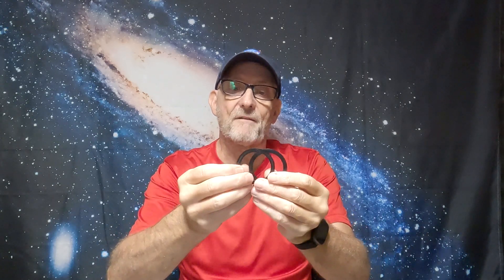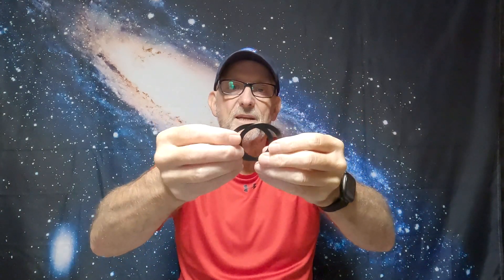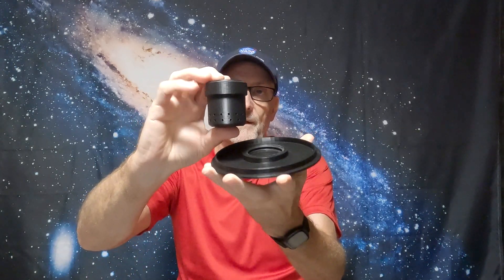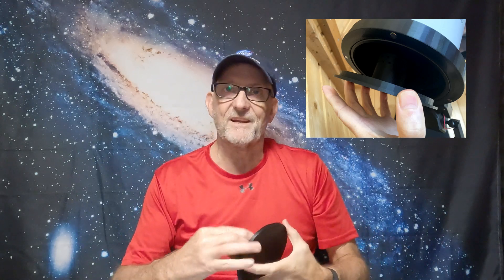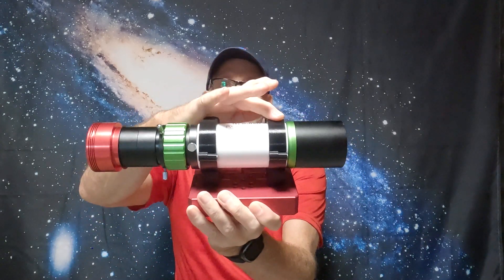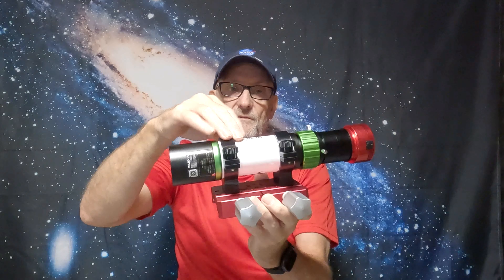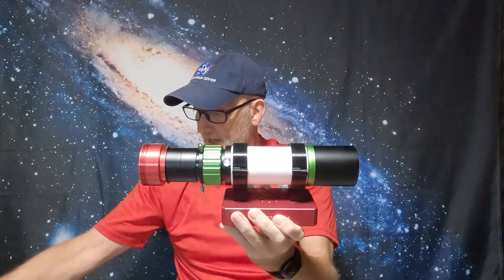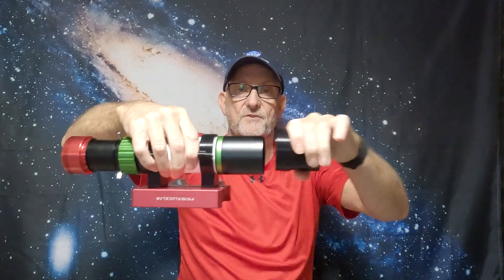3D Printed Accessories for Astrophotography, Save yourself some money !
SEE FIRST COMMENT 😀
I have put together a few 3D printed accessories that I have designed and printed, together with some from other Astro youtubers and from shops on eBay, that sell to the public. Could save you some hard earned cash.

Craftology3d Skywatcher Evoguide 50, 3D printed rings, plus more:
Craftology3d eBay store
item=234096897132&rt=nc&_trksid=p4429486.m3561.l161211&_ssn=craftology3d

If you see something that you find interesting or useful then please consider buying me a coffee, it will be much appreciated, and help with the ongoing development of this channel.